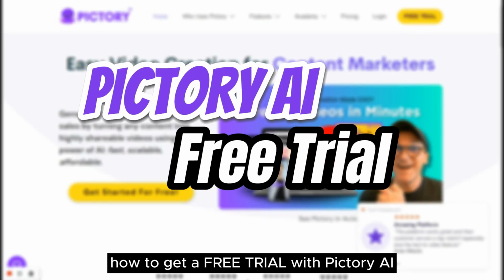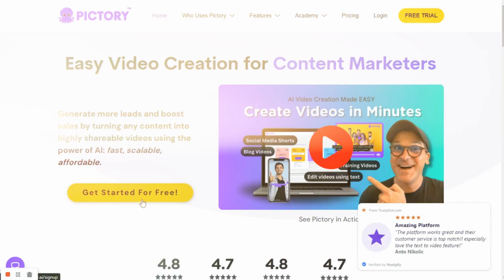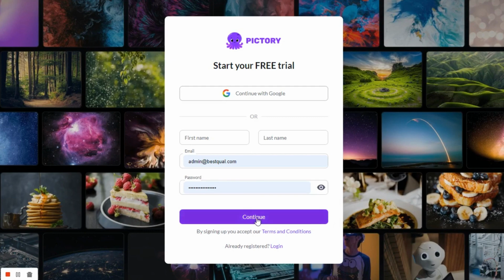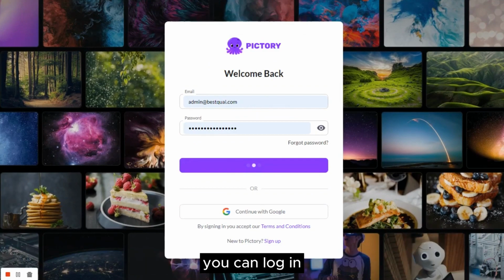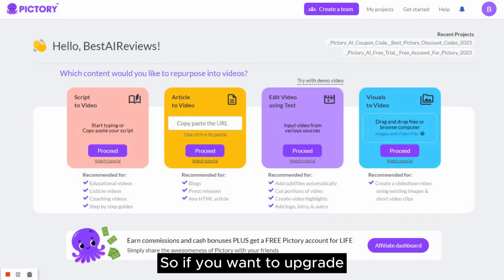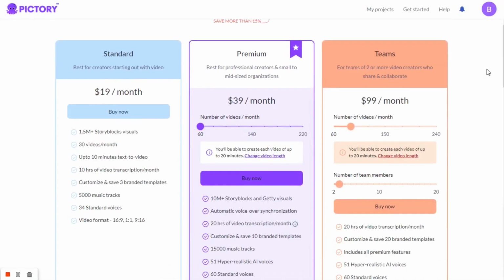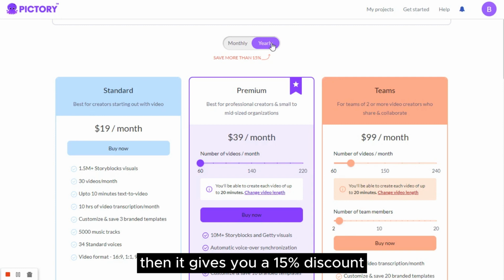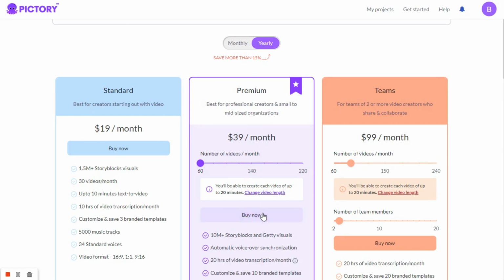Unlock Pictory AI: Start Your Free Trial Today! [Nov. 2023]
In this video, we'll guide you through the process of starting your free trial and show you how to make the most out of Pictory AI's features. Whether you're a seasoned content creator or just starting out, Pictory AI is the tool you need to take your content to the next level.